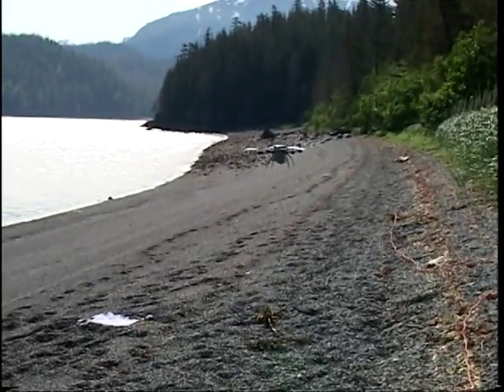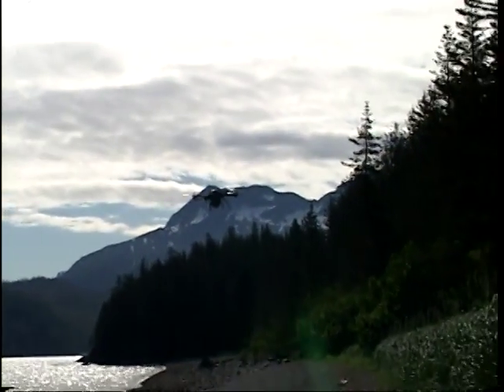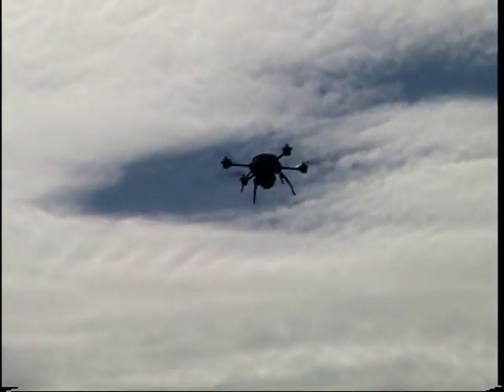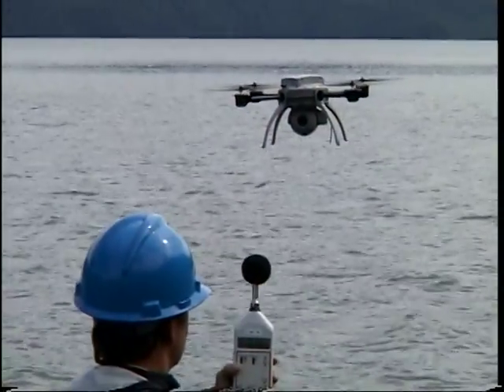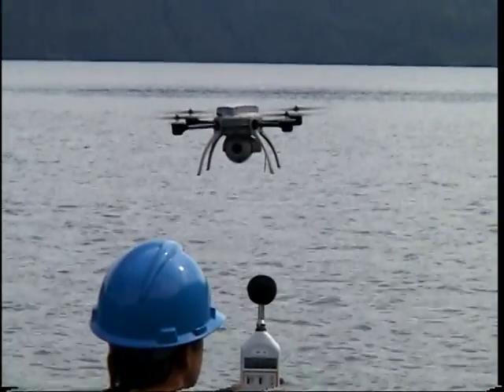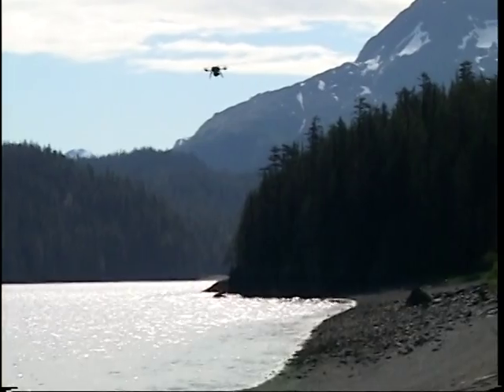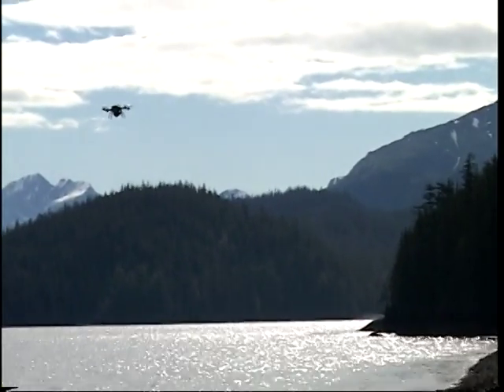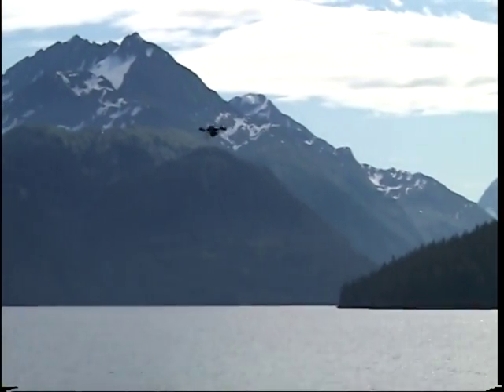BP Oil Spill Response - 3 of 5. UAF Research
3. UAF Research

Using the Aeryon Scout, BP Alaska and the University of Alaska surveyed coastline to collect aerial imagery. This imagery can be used to assess environmental impact in a specific area and assign clean-up resources and measure the effectiveness of clean-up activities.